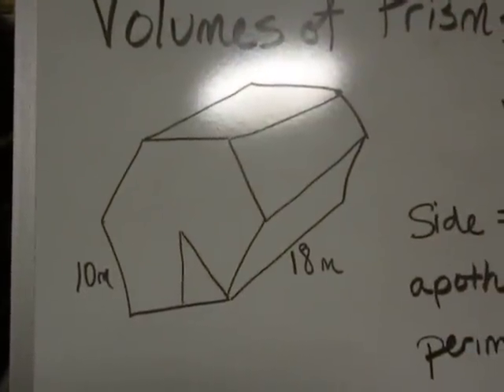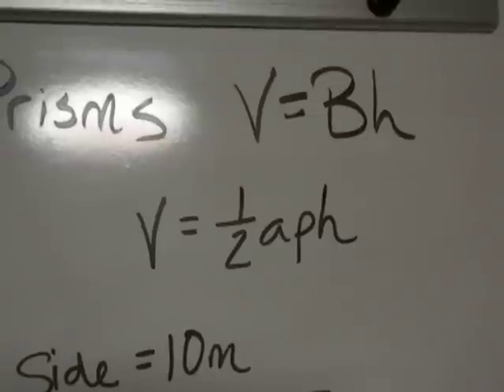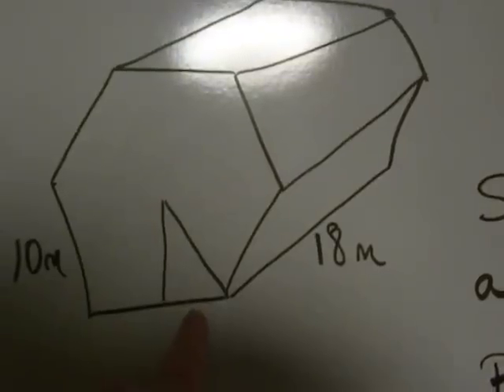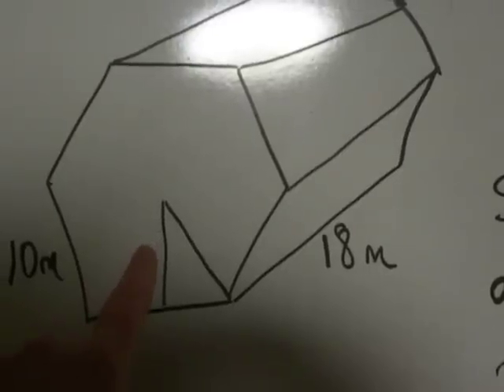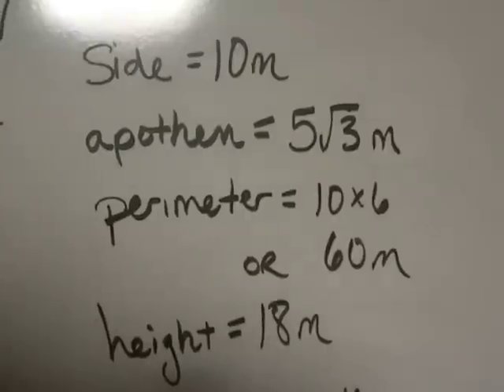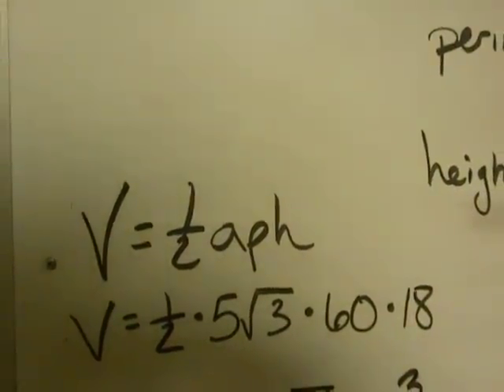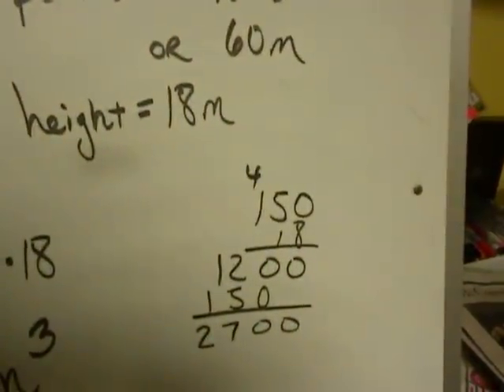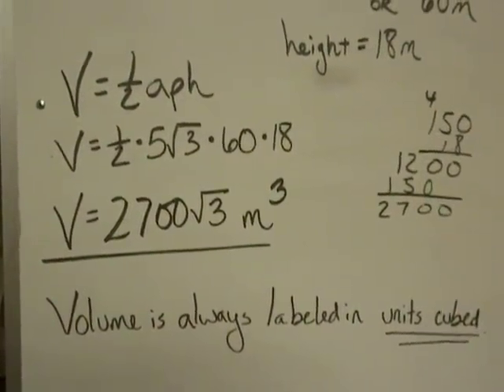Volume of Hexagonal-Based Prism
This is how to find the Volume of a regular hexagonal based prism when you are given the length of the side of the hexagon...you have to find the apothem from the 30-60-90 triangle.